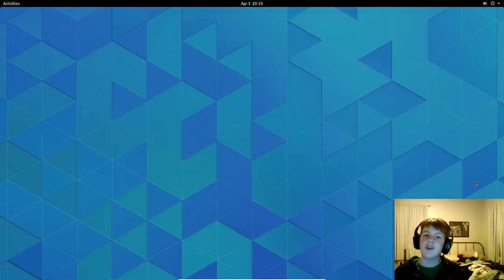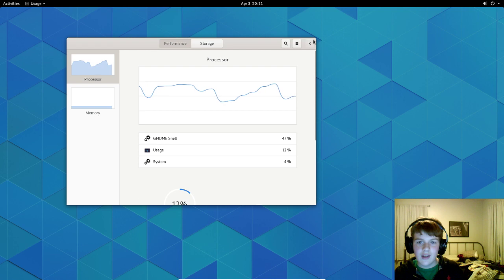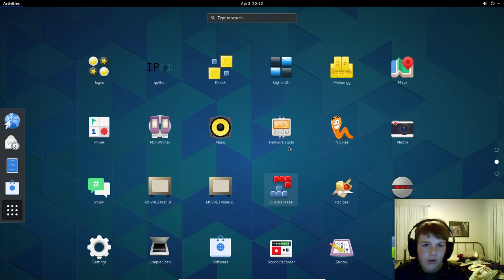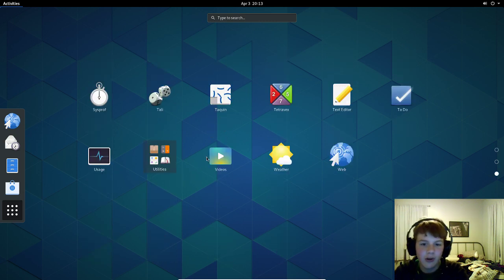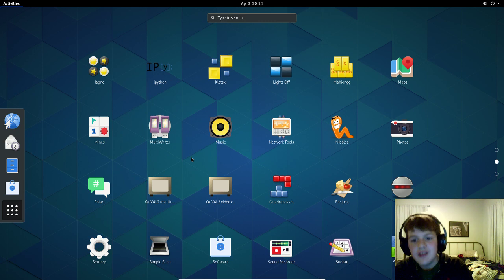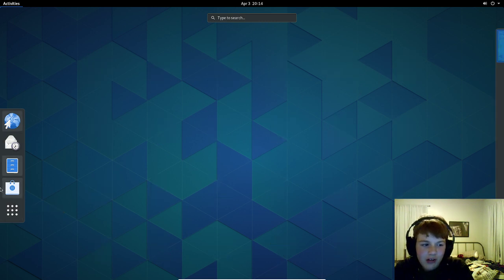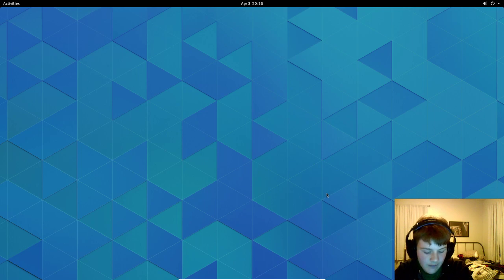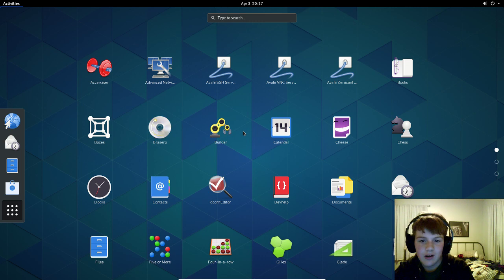Linux Desktops: GNOME